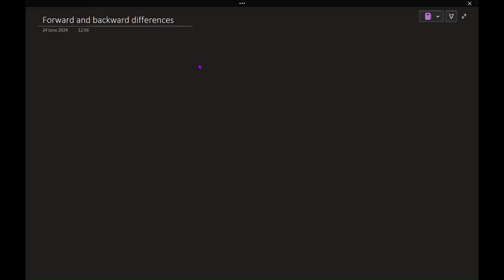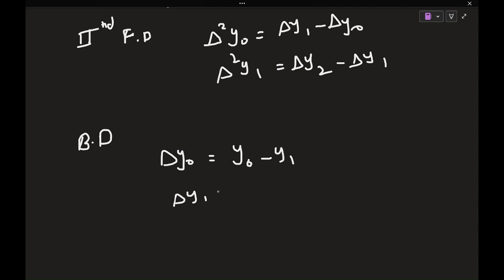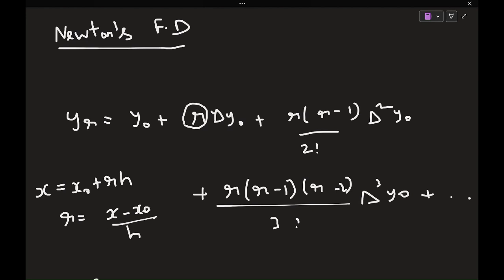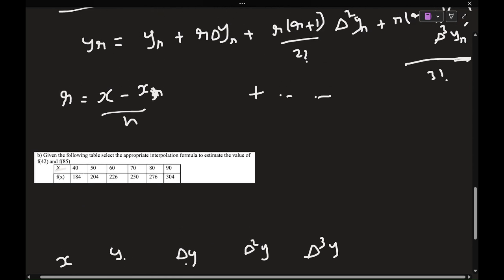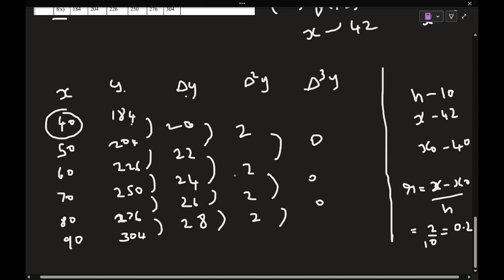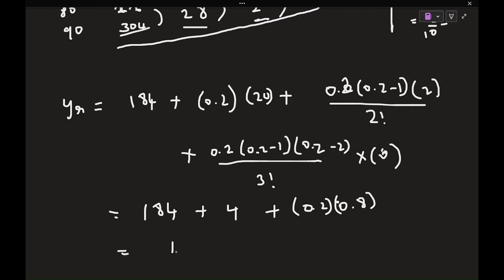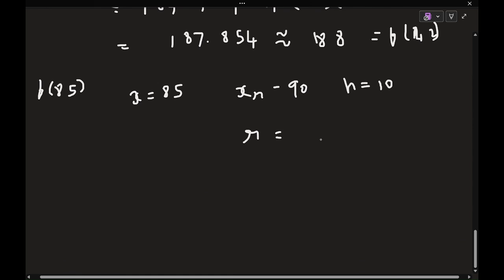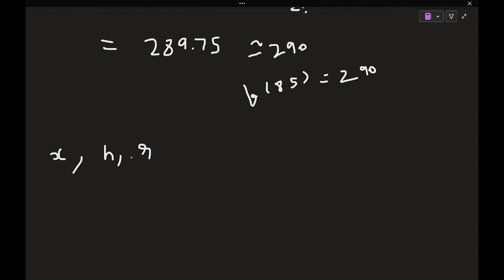Newton's Forward and backward difference